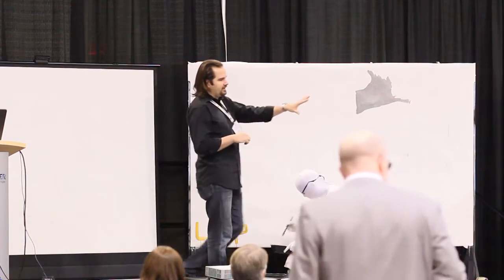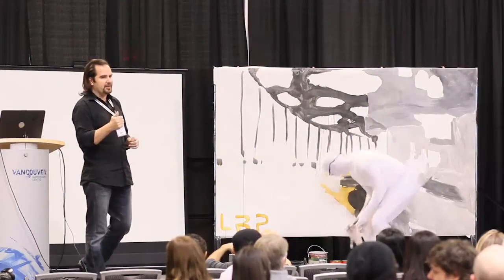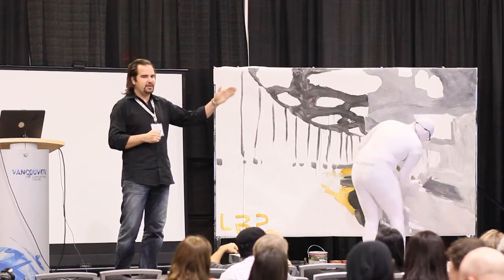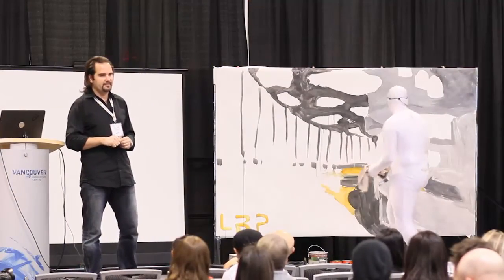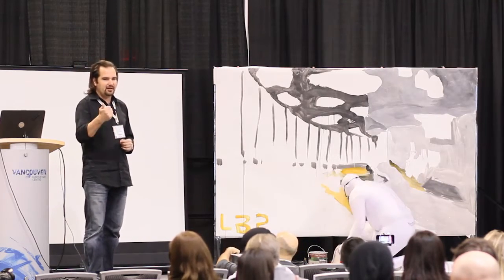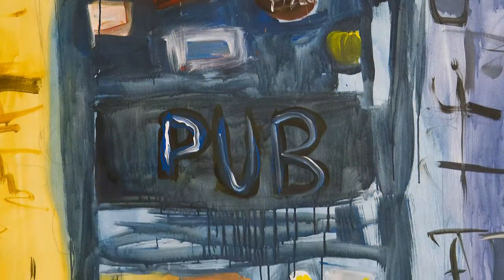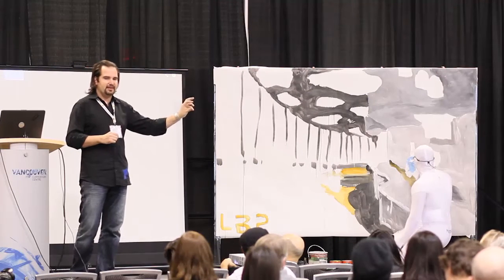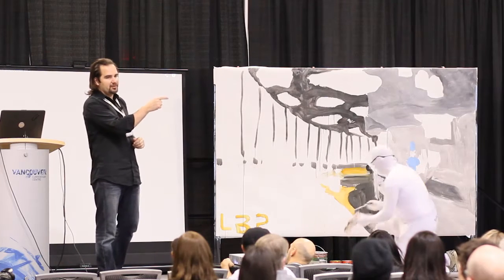Human rapport in a restaurant brand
David Childs speaking at the BC Food Service Expo in Vancouver, BC.